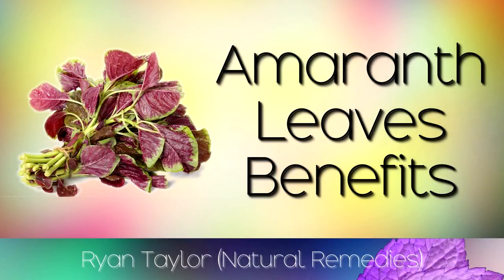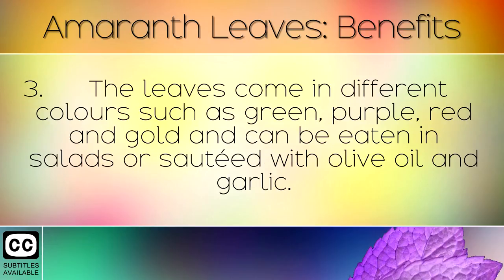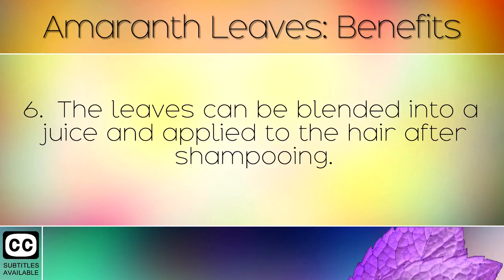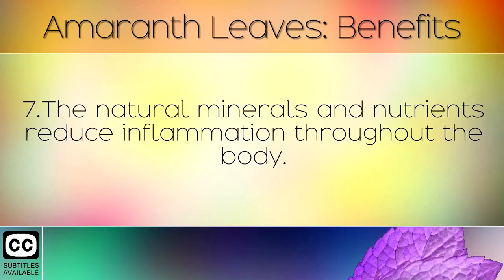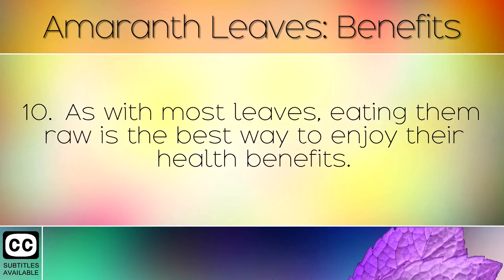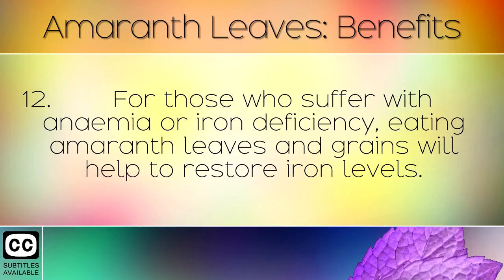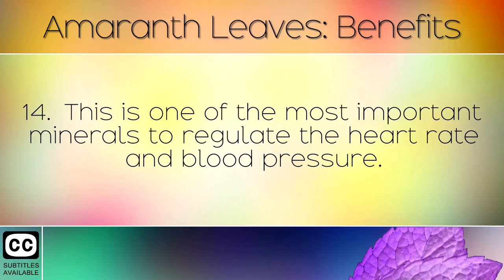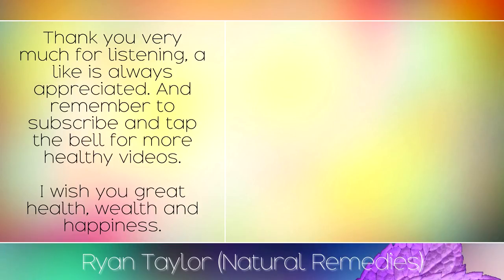Amaranth Leaves: Benefits and Uses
The health benefits of amaranth leaves and their uses. [Subtitles]

In today's video we discuss a wonderful leafy vegetable which was eaten by the Aztecs and Inca's as a source of protein and nutrients. This leaf grows in warm climates and is very nutritious. It works well in protecting the body against heart disease, treating anaemia and boosting protein intake for Vegans.

Full Article:

Botanical Name: Amaranthus